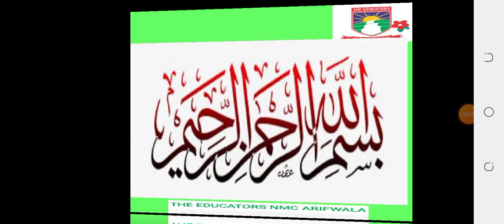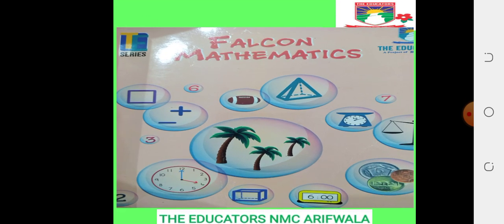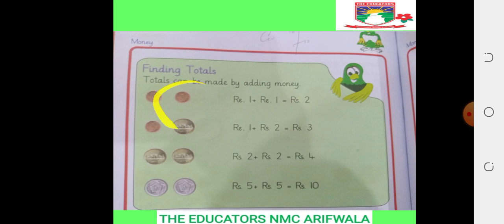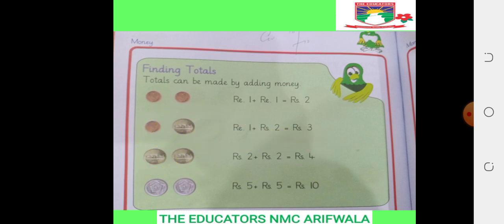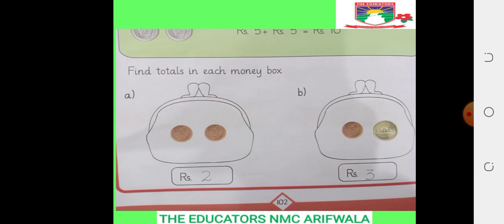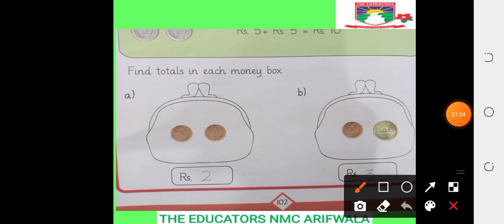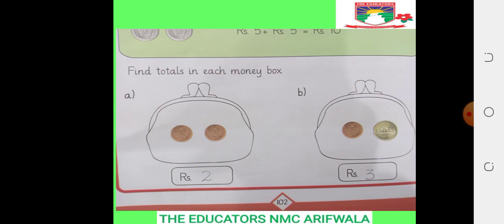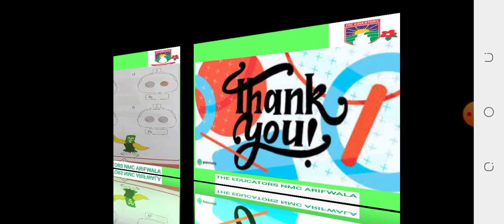Class K G Mathemaitcs Video#11 18 Dec 2020